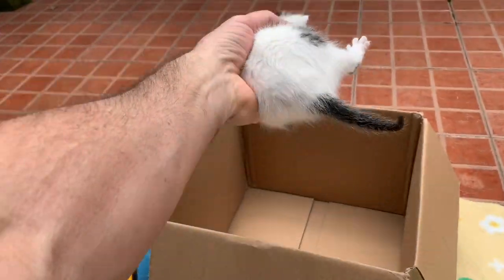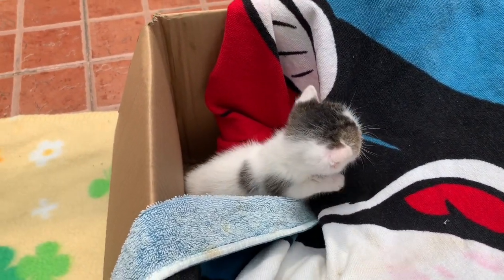Kitty exercises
Kitty climbs out of a box